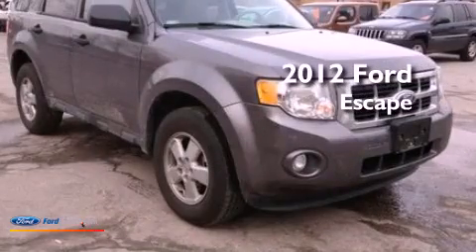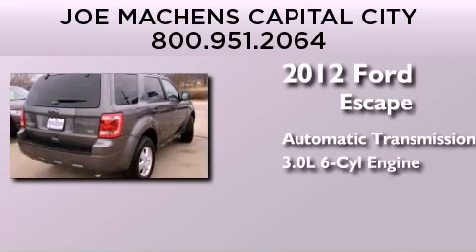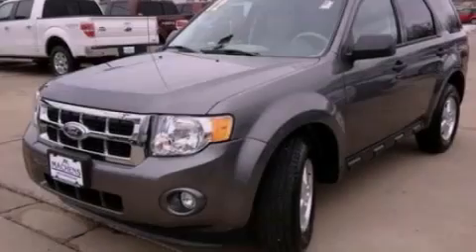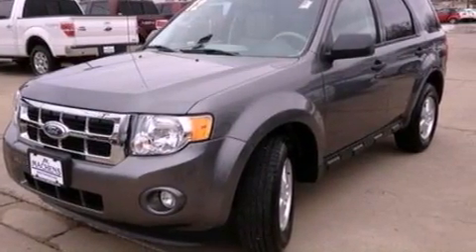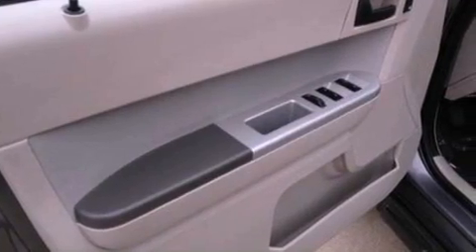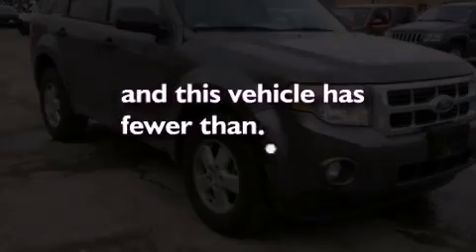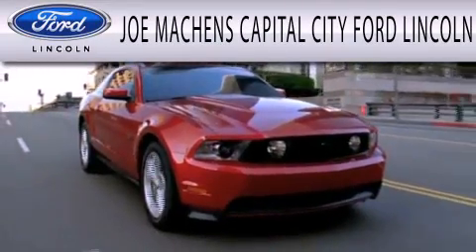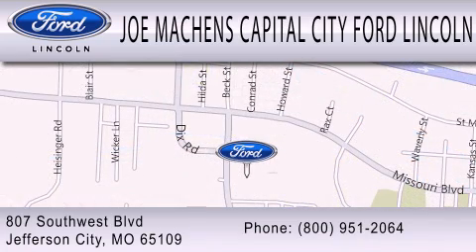2012 Ford Escape Jefferson City MO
Year : 2012
 Make : Ford
 Model : Escape
 Engine : 3.0L V6 24V MPFI DOHC FLEXIBLE FUEL
 Trans . : 6-SPEED AUTOMATIC
 Exterior : STERLING GRAY METALLIC
 Miles : 12,158

 Stock : 130673A

 807 Southwest Blvd.